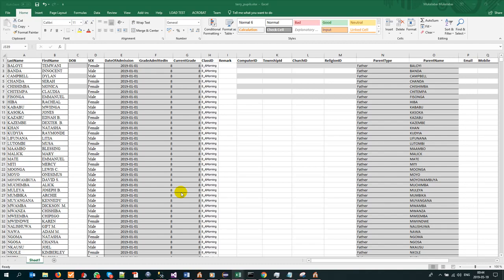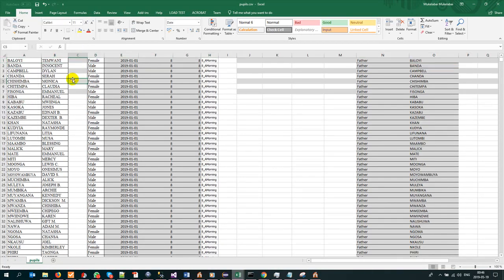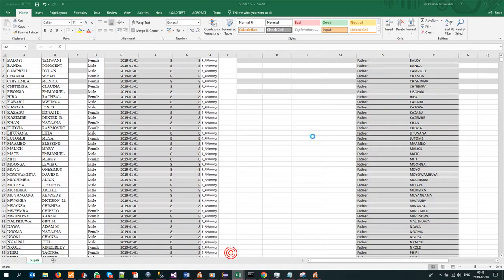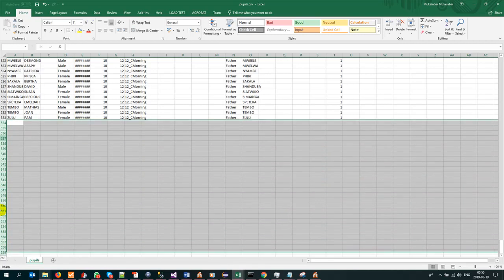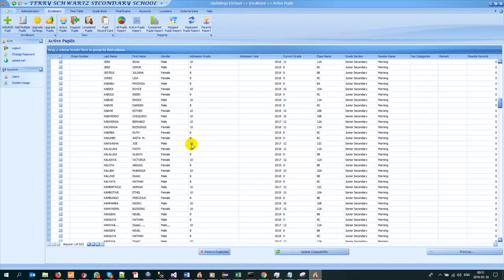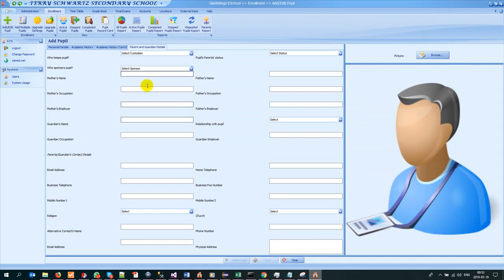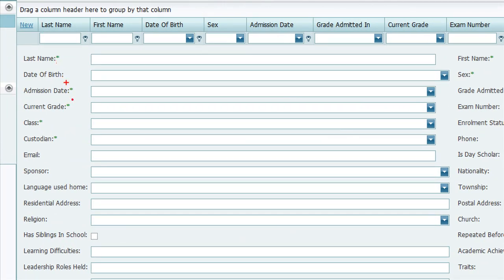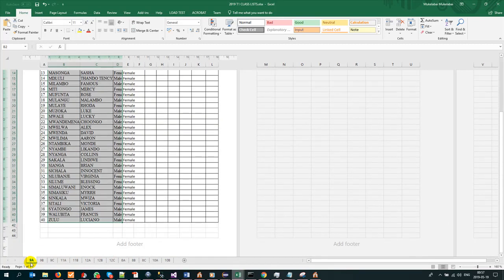6 importing data from the CSV file and viewing it in the system